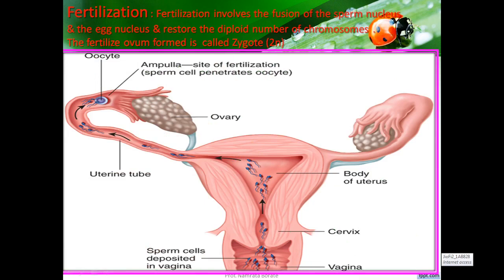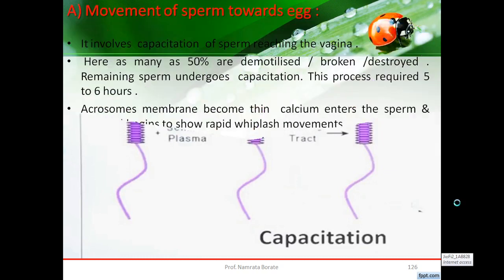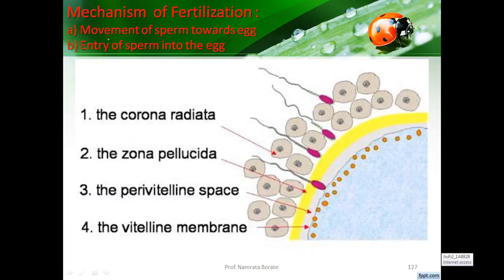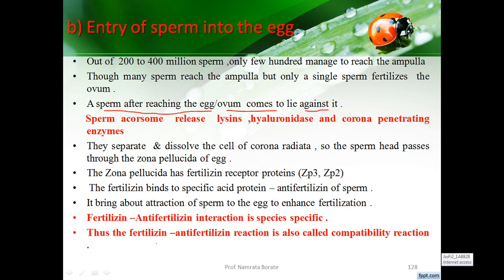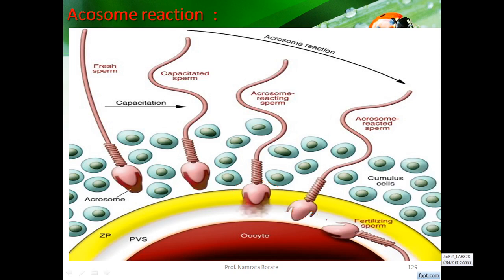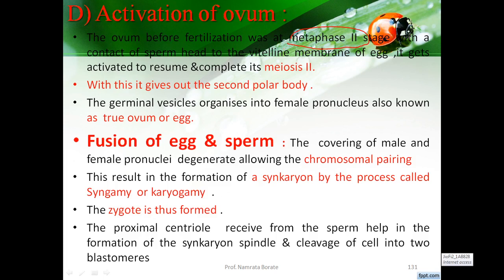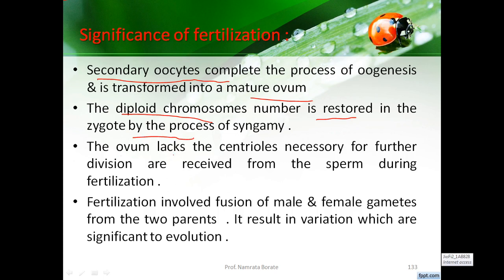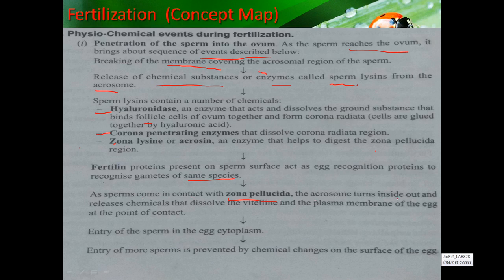Reproduction in Lower and Higher Animal Part 16 (Fertilization/ Syngamy)